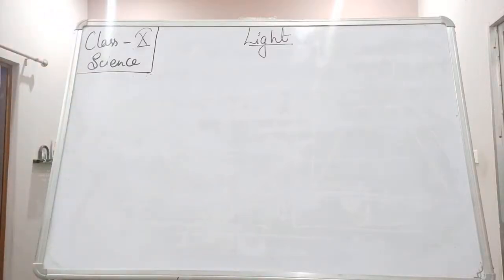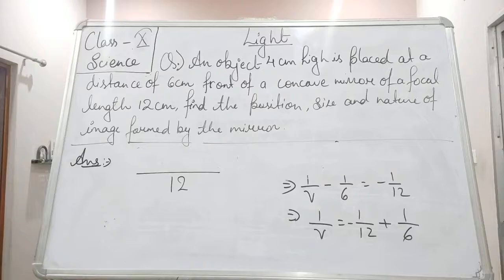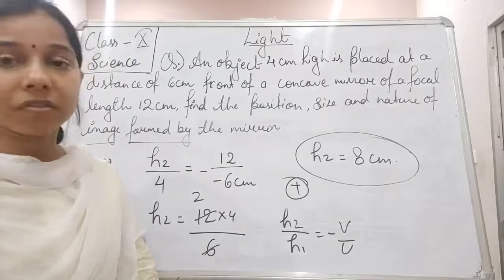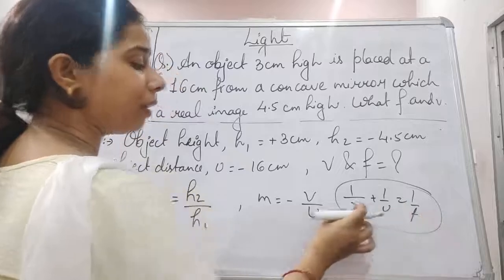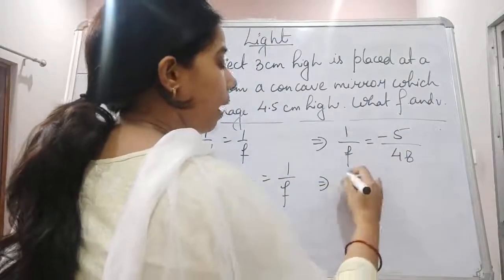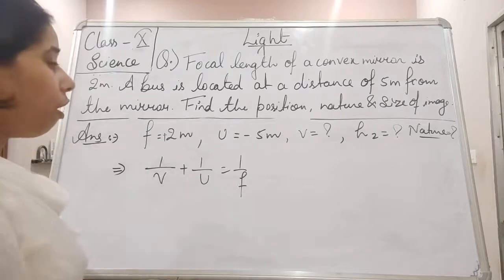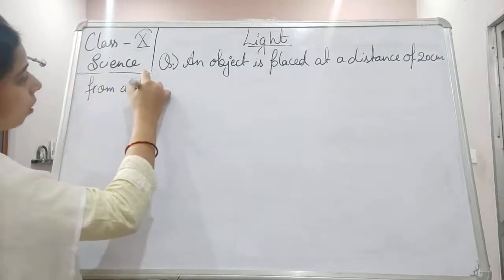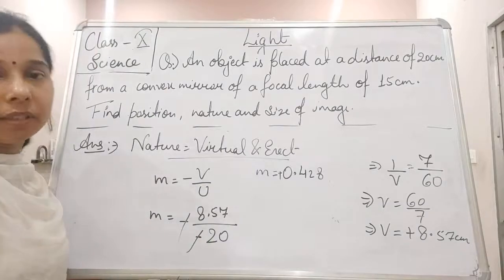Class X Science 27 05 2021 by Ms Mridulata upadhyay Light